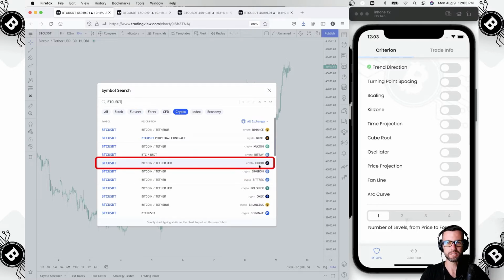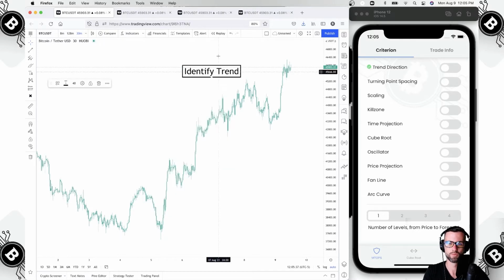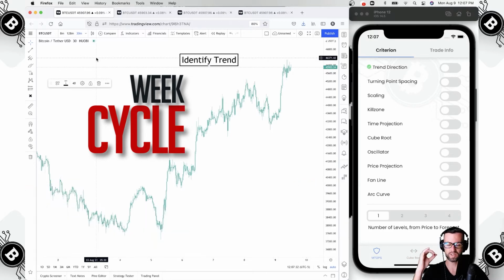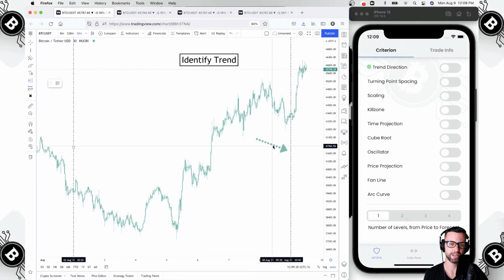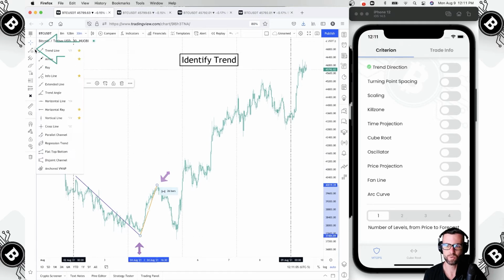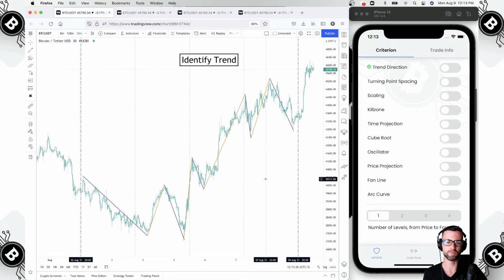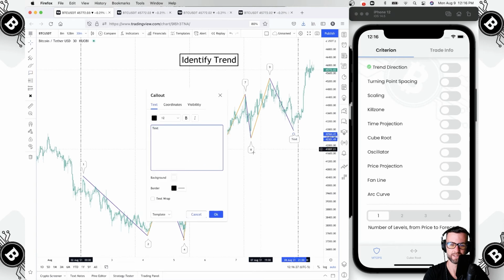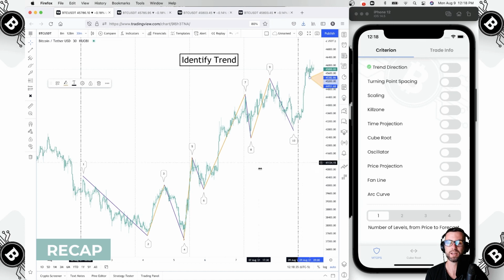2. Master the Chart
In this video we share with you an easy to use strategy that you can apply now and be profitable